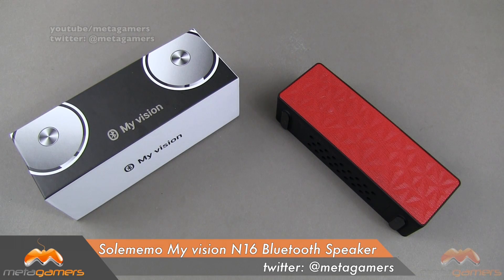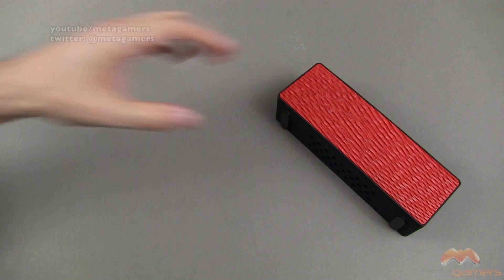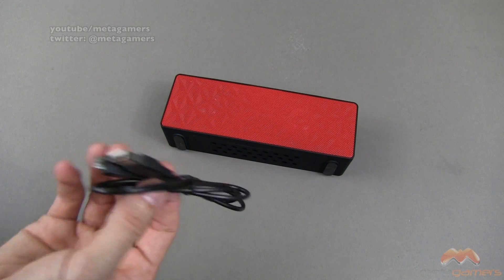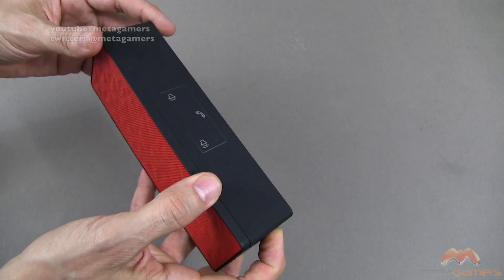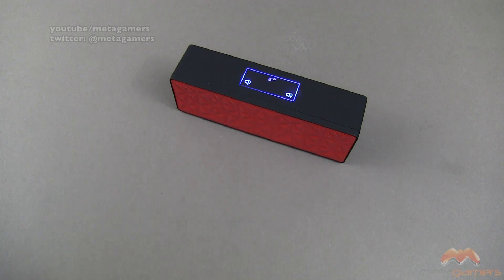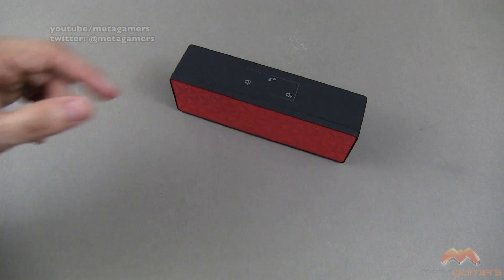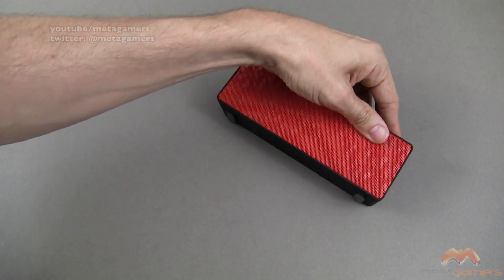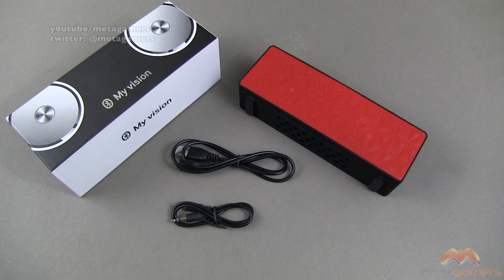Solememo My vision N16 Bluetooth Speaker Review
In this video I review the Solememo Myvision N16 Bluetooth Speaker. For more details on this product and to purchase please